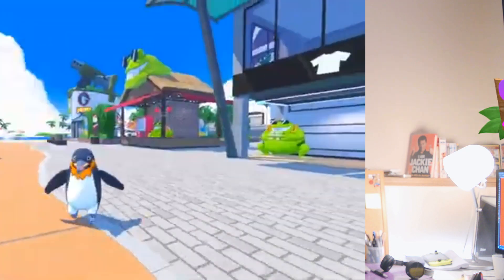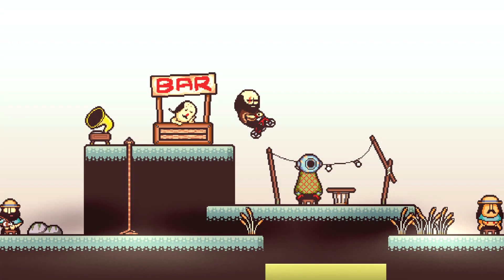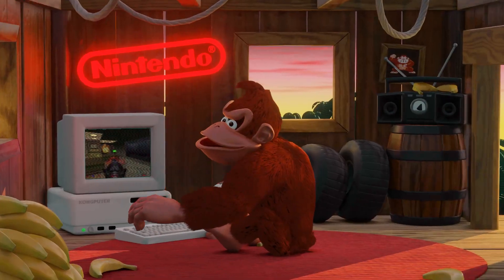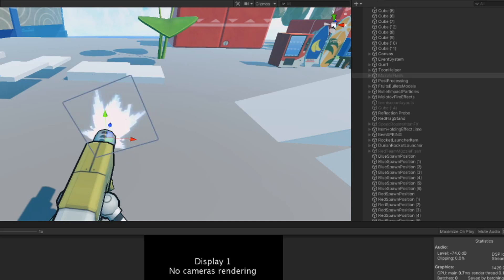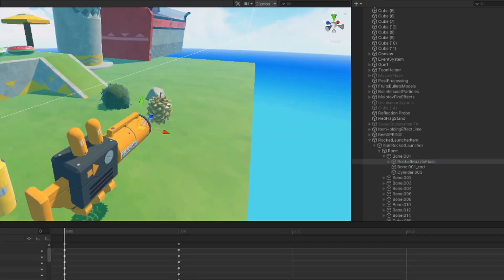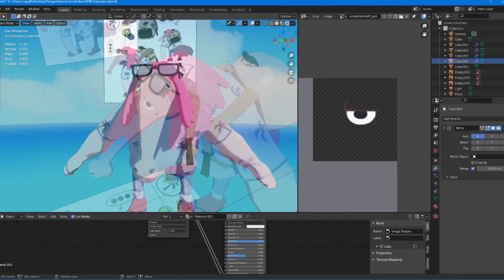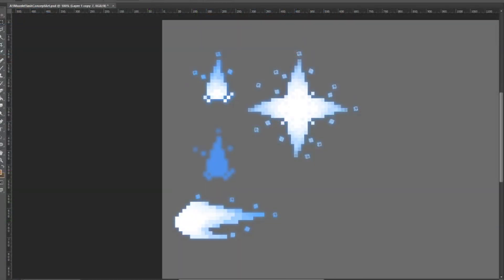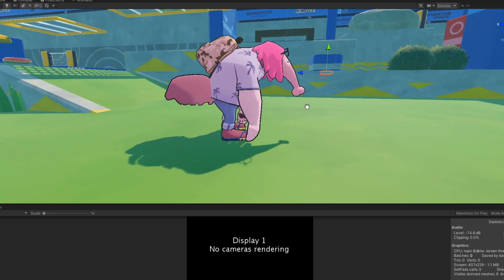Creating an Online 3D Platformer in Unity! | Zoo Strikers Devlog 1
Zoo Strikers is an online 3D platformer/shooter game I'm making in Unity! Watch the video to learn more about the game and how it came to be in this first Dev Log! Also check out Game Dev Direct 2 out now!!